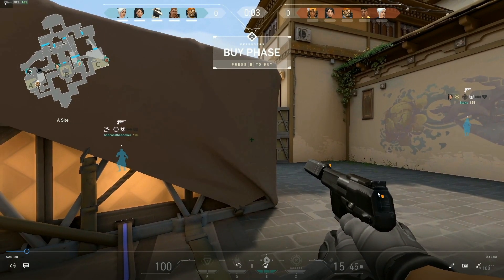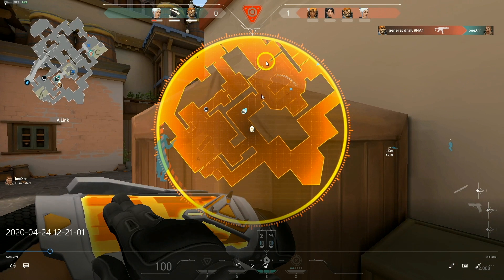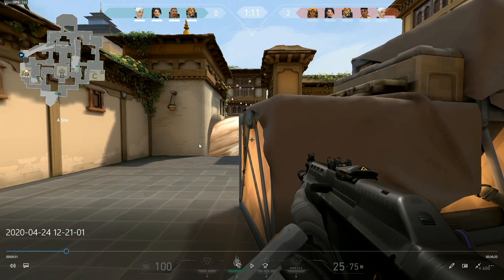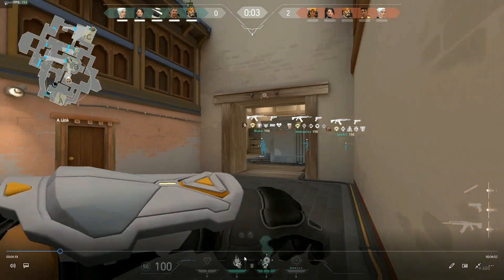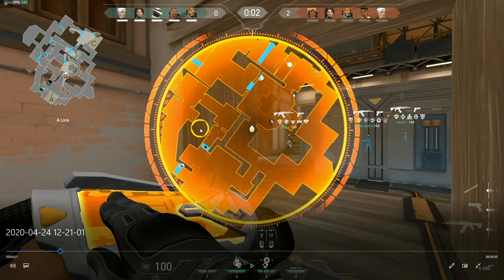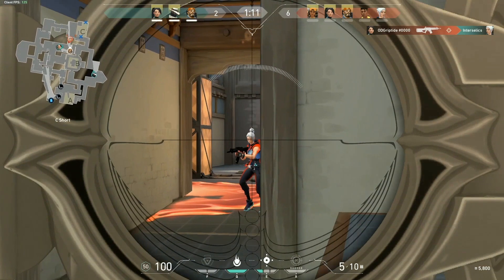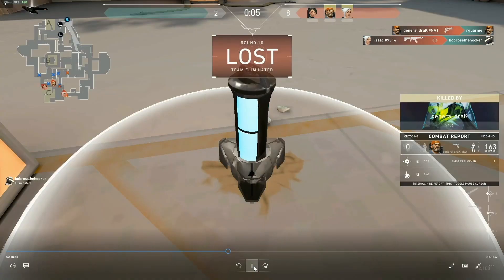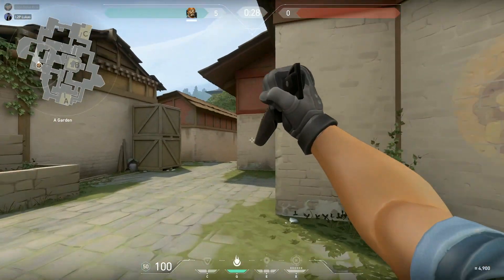What a Valorant Coaching looks like - Replay Analysis by PRO Coach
This is what Valorant Coaching looks like. Just record your game and send it to us. Discord will allow Coach to share his screen with you. It's time to improve your knowledge and mechanics!
🔔 Click on the bell to receive notifications about next video!
General Concepts: Valorant Coaching, Valorant Coach, How to play Valorant, How to climb Valorant, Brimstone Guide